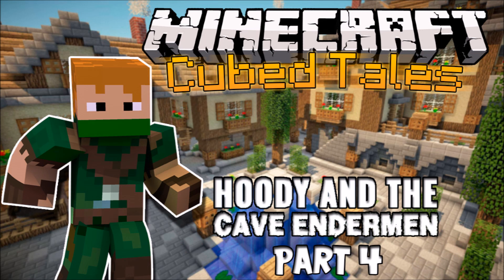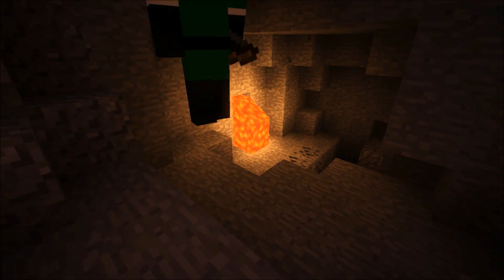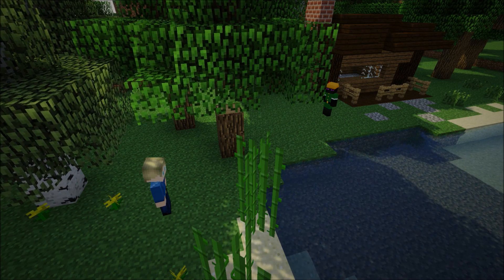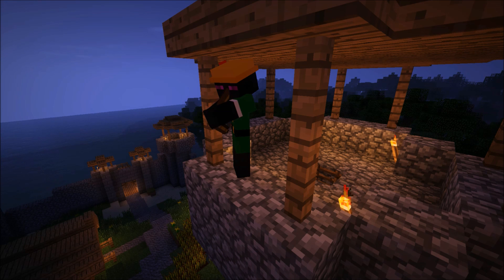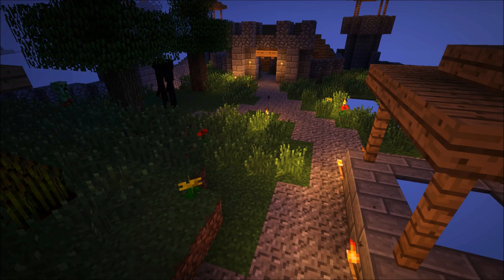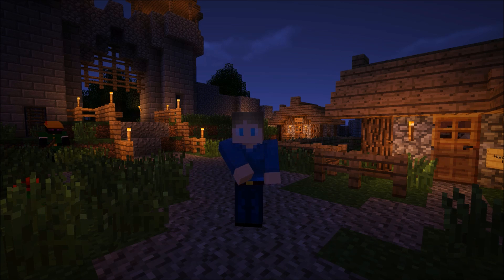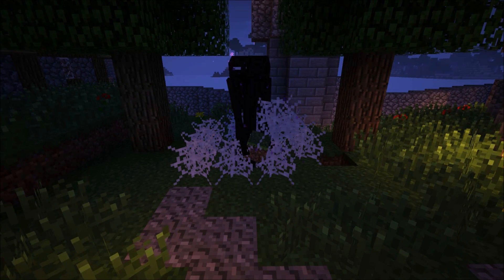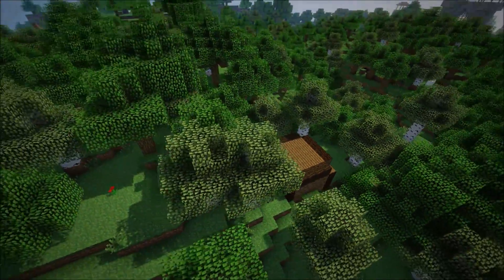Minecraft Cartoon Audio Book! Hoody Part 4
Hoody and the Cave Endermen is based on the classic Robin Hood fairy tale!

NEXT WEEK IS THE FINALE!
What is Cubed Tales?
A channel that provides FREE audio books set to Minecraft cartoons to encourage children's literacy.

If you'd like to purchase print of Kindle copies of the books, check out the

Print are $3.99 and Kindle is $1.99 and are available Worldwide!

CREDITS:
VOCALS:
Zachary and Brayden!

Big thanks to MacGeoffrey for all the custom video you guys will love!

Youtube Creator's Studio

*This video is not an official Minecraft video, nor is it officially endorsed by Minecraft. I make no claims on the games and use it exclusively for my own original content. *